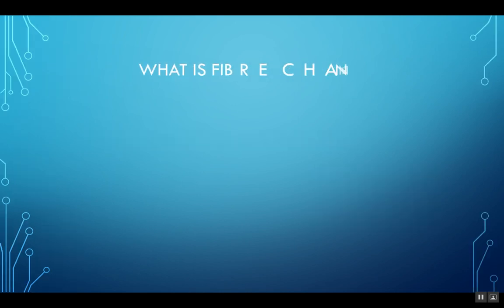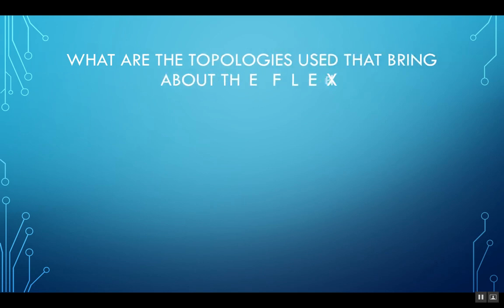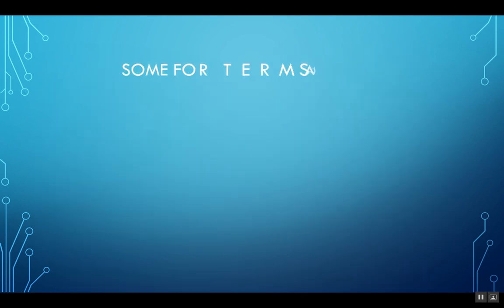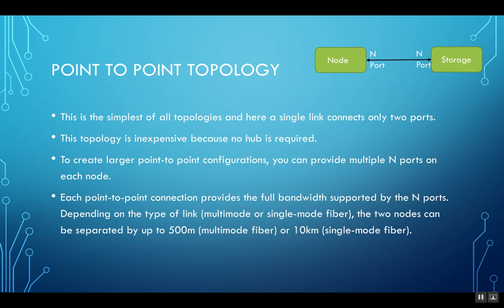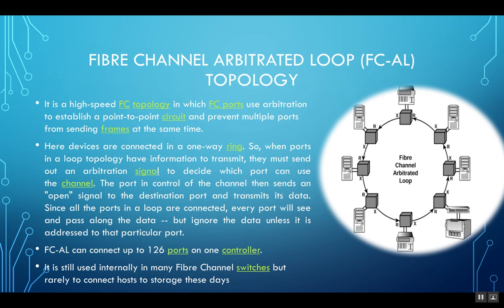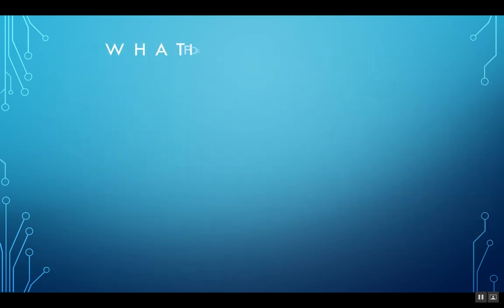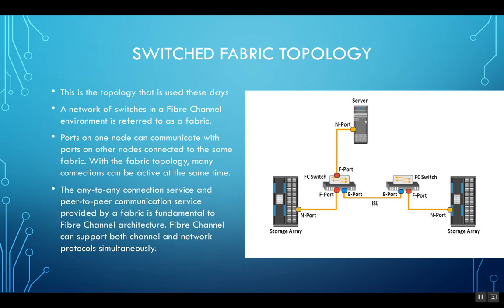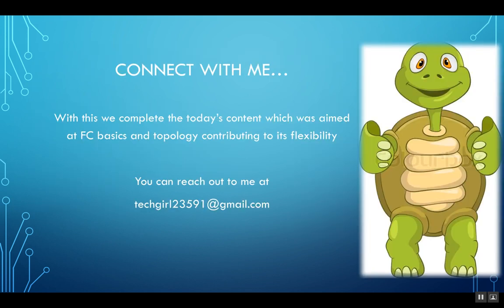Fibre ( Fiber ) Channel Topologies ( point to point, arbitrated loop, Fabric Switch)